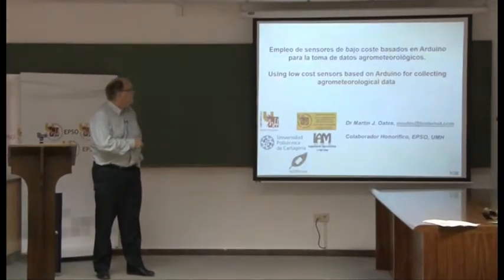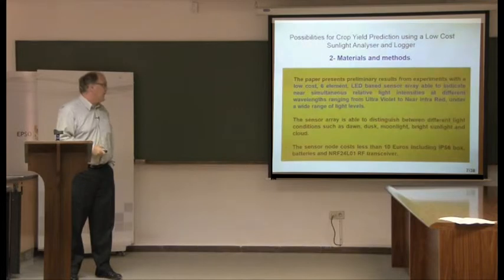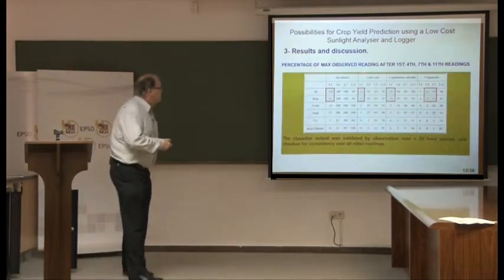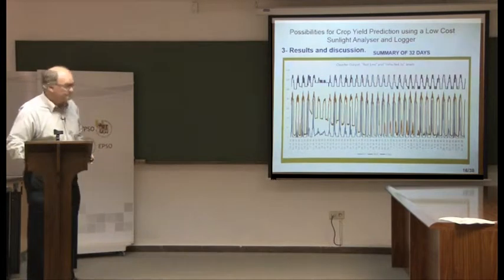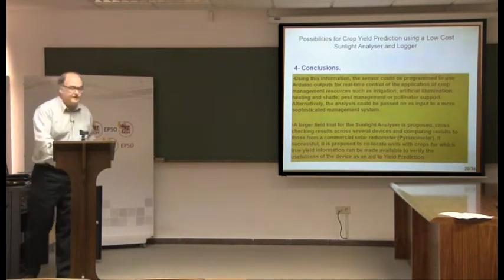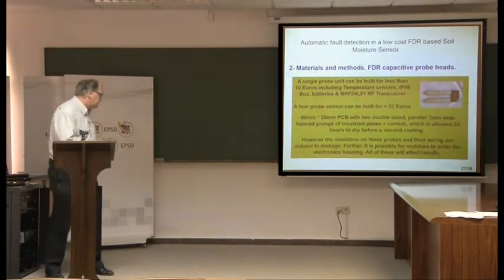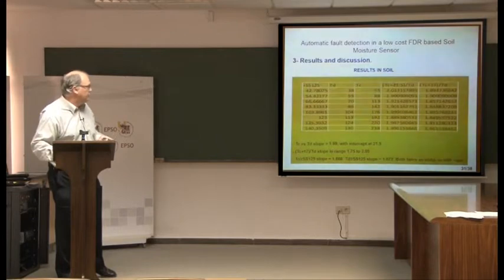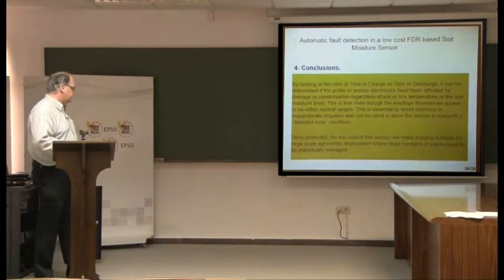5 Martin J Oates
El profesor Martin J. Oates, de la Universidad Miguel Hernández de Elche (UMH) impartió una charla sobre Empleo de sensores de bajo coste basados en Arduino para la toma de datos agrometeorológicos, con motivo de las JORNADAS SOBRE EL USO DE LAS TECNOLOGÍAS DE LA INFORMACIÓN Y LAS COMUNICACIONES (TIC) EN LA GESTIÓN DE LOS RECURSOS NATURALES DE LAS INSTALACIONES AGROALIMENTARIAS EN LA ESCUELA POLITÉCNICA SUPERIOR DE ORIHUELA (UNIVERSIDAD MIGUEL HERNÁNDEZ DE ELCHE) EL DÍA 2 DE DICIEMBRE 2015